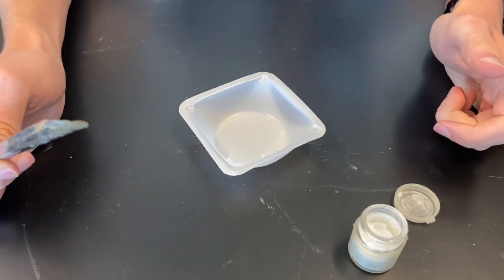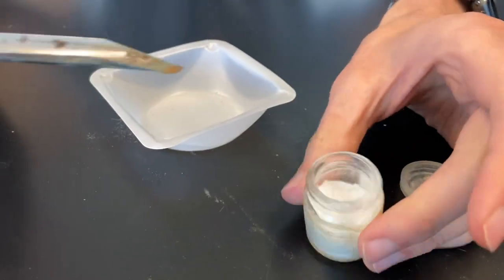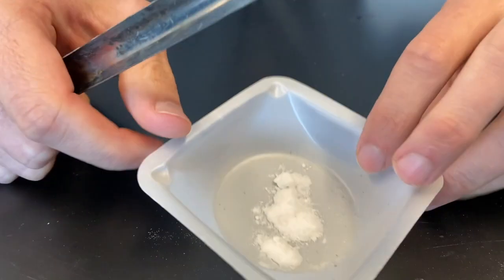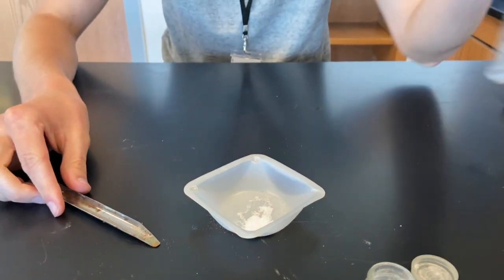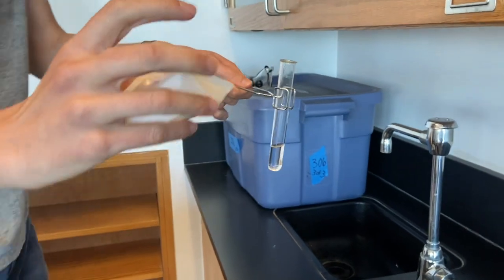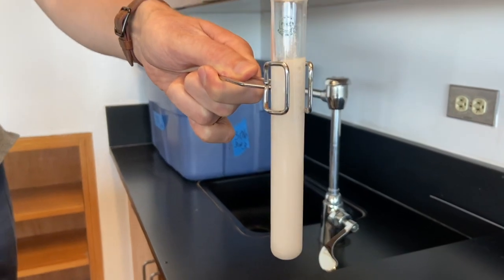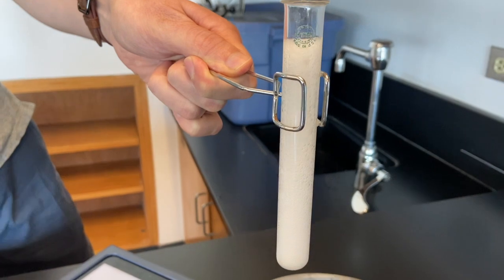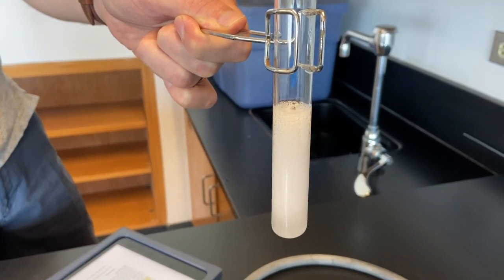Sodium Bicarbonate and Vinegar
Change is good